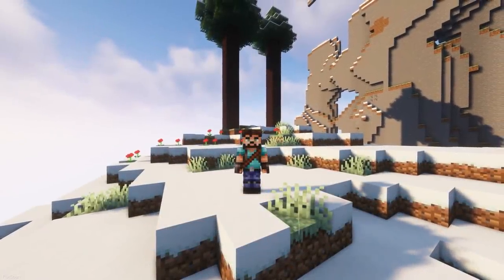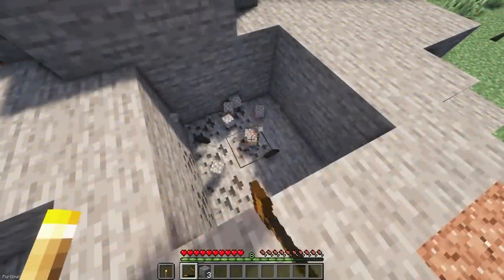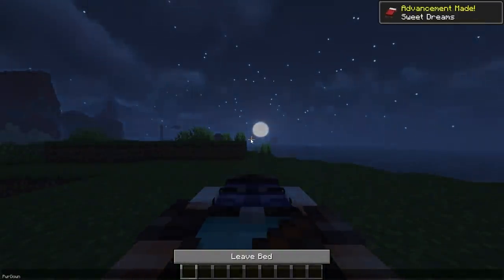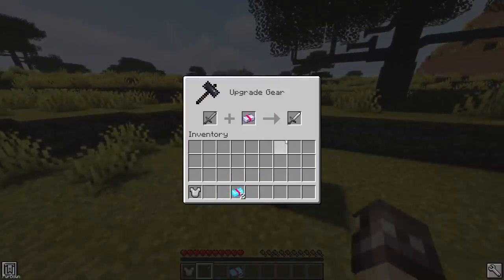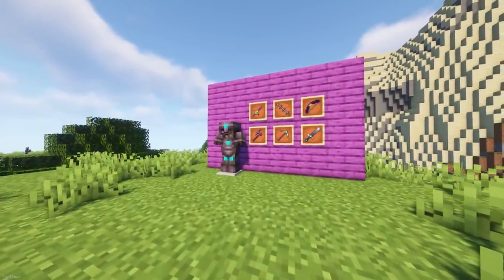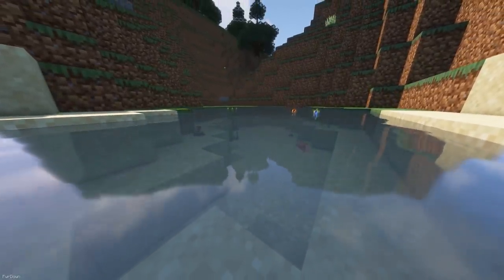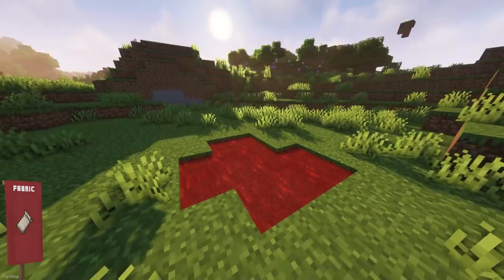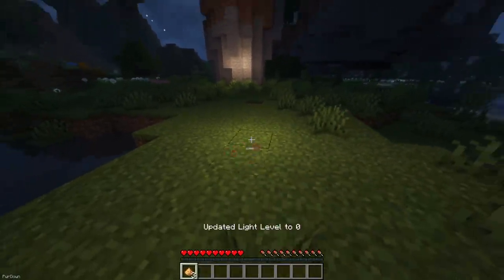Top 20 New Mods for Minecraft 1.16.5 on Forge & Fabric! [Dynamic Trees, Flying Castles, New Biomes]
Hey everyone! Here's another 20 mods that where released over the past week for both Forge and Fabric on Minecraft 1.16.5. One of my favorites was updated this week, Dynamic Trees! All the download links can be found below.

Songs: [Keep On It - Mar Vei][Night Drive - Barbatula]

Timestamps:
0:00 - Intro
0:16 - Dynamic Trees [FORGE]
0:48 - Thomium [FORGE]
1:17 - Flying Castles [FORGE]
1:39 - New Mountains [FORGE]
2:02 - Help Wanted [FORGE]
2:23 - Colds: Easy Paxel [FORGE]
2:44 - Cursery [FORGE]
3:10 - Smithing Upgrades [FORGE]
3:27 - Spheric [FORGE]
3:48 - Colds: Block Banks [FORGE]
4:08 - Battle Tools [FORGE]
4:32 - More Underground Structures [FORGE]
4:49 - MineMenu [BOTH]
5:17 - Endless Ocean [BOTH]
5:48 - Mining Utility [FABRIC]
6:25 - Wind Chimes [FABRIC]
6:42 - ColWater [FABRIC]
7:03 - Artificial Foliage [FABRIC]
7:23 - Bored Light [FABRIC]
7:42 - Minecraft Dungeons Artifacts [FABRIC]
8:17 - Compass Ribbon [FABRIC]
8:32 - Outro